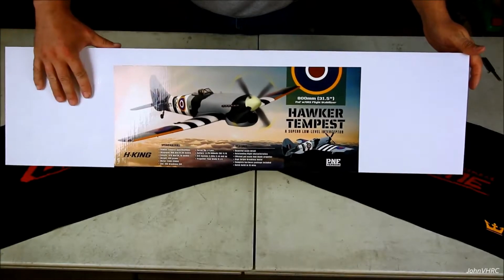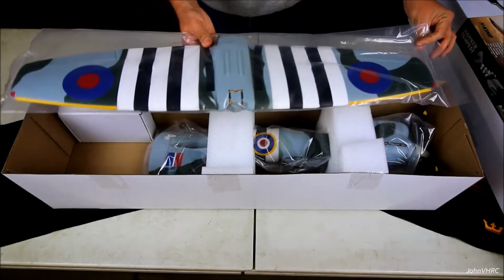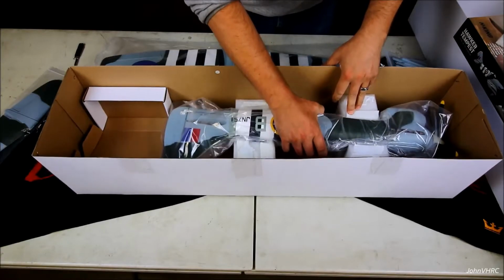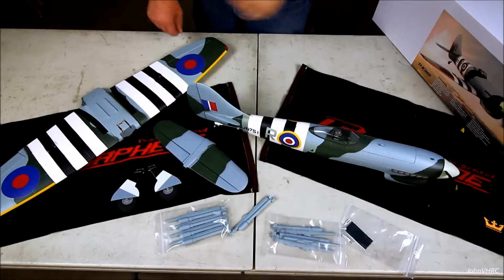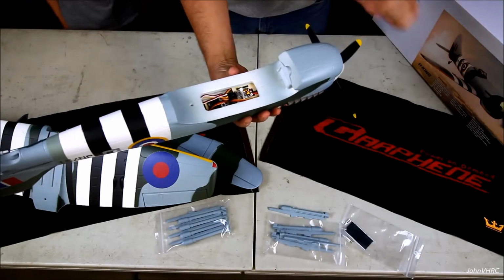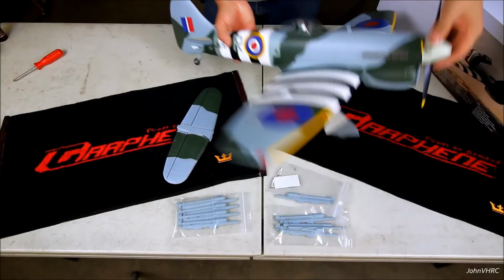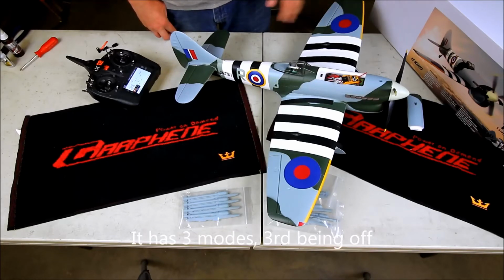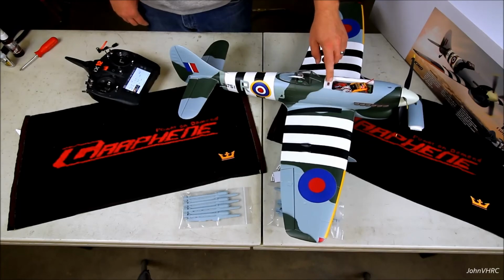Hawker Tempest UNBOXING & ASSEMBLY H-king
This H-King version of the thoroughbred Hawker Tempest warbird is manufactured in a superbly finished EPO foam and an authentic World War ll D-Day invasion stripe color scheme plus all the decals are factory applied. The Hawker Tempest comes with motor, ESC and servos pre-installed and also a built in 6 axis ORX flight stabilization system to make it even easier to fly. The stabilization uses a 32bit MCU and a 6 axis digital gyro for ultra fast control response, it can also be switched from beginners mode to expert mode.

The H-King Hawker Tempest is based on a Mk V clipped wing version that came into service in 1944. The Tempest is a later version of the Typhoon which was found to lack performance at altitude. They fitted a new thinner laminar flow wing which gave it a marked improvement over the Typhoon even with the same Napier Sabre engine. The Tempest was at the forefront of the battle against the V1 flying bombs flying at low level. The Tempest emerged as one of the most powerful fighters of World War II and was the fastest single-engine propeller-driven aircraft of the war at low altitude. The markings of the H-King Tempest JN751 RB depicts the aircraft that was flown by Wg Cdr R.P.Beaumont OC of 150 Wing based at Newchurch in England in 1944. In this particular aircraft Beaumont scored most of his 31 V1 claims including the very first air-to-air claim on 8th June 1944.

There is little to build with the H-King Hawker Tempest, it comes 97% pre-built and as mentioned before it has the motor, ESC, servos and the ORX pre-installed. All you need to do is fit the main wing, tail assembly and plug in the main landing gear. To complete the model you require your own transmitter, receiver and flight battery, after that everything else is included.

It has the power to do all the maneuvers required for a World War II fighter and looks fantastic in the air. The stabilization system makes it very smooth and easy to fly and because of it's size it is perfect for local parks, large indoor areas or the local flying patch.

Features:
• Authentic scale detail
• Outstanding flight characteristics
• Fitted with ORX flight stabilizer with 2 different flight modes (Beginner and Expert)
• Efficient 4 blade propeller
• High torque brushless motor
• Complete high-quality hardware package

Specs:
Wing Span: 800mm (31.5”)
Length: 678mm (26.75”)
Weight: 455g
Thrust rate: 1:1
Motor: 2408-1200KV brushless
ESC: 20A brushless
Gyro: Intelligent 6-axis and 2 flight modes (beginner-expert)
Servo: 9g x 4
Propeller: 8x6 4 blade

Required:
5ch or more radio and receiver system
11.1V 800mAh 15C LiPo Battery (JST Connector)
Suitable Li-Poly charger